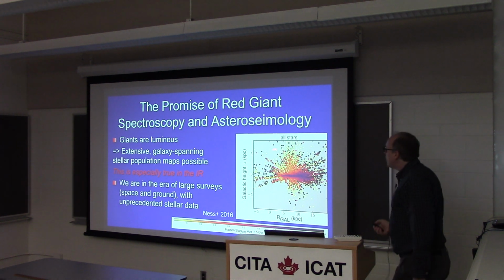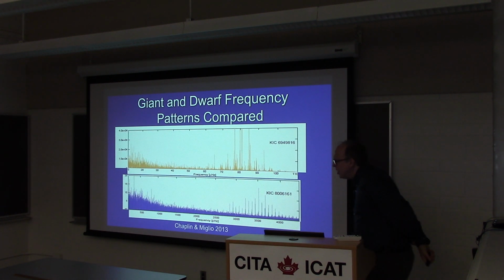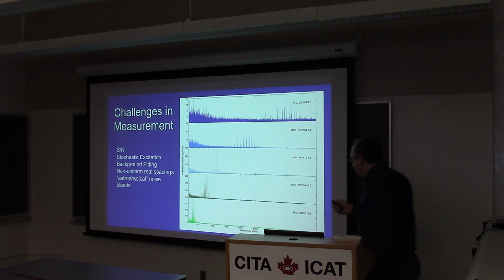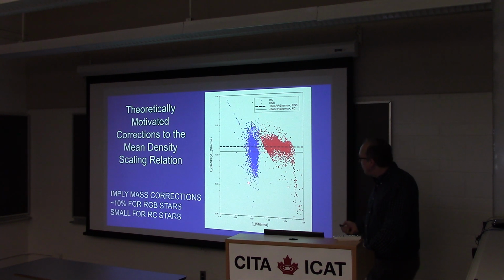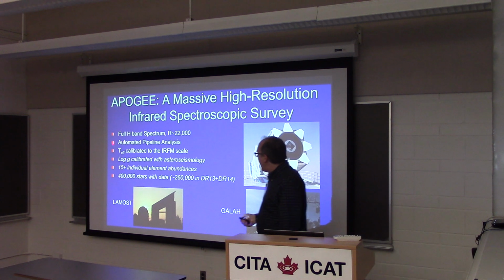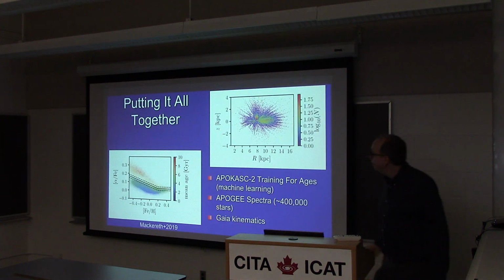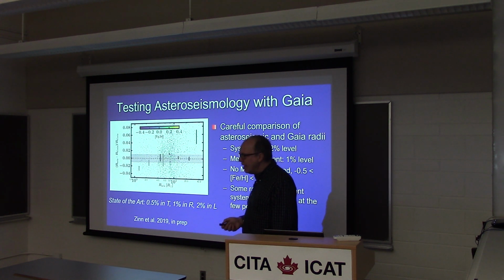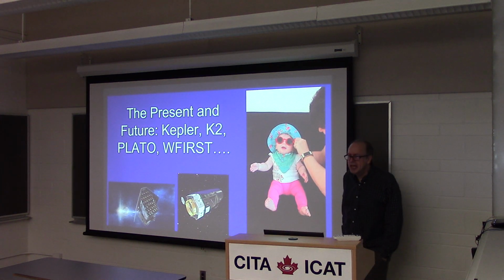CITA 870: Asteroseismology in the Gaia Era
Title: Asteroseismology in the Gaia Era
Speaker: Marc Pinsonneault (Ohio State University)
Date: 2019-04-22